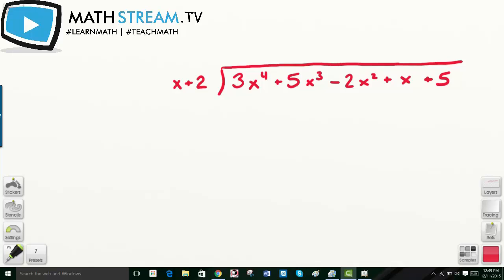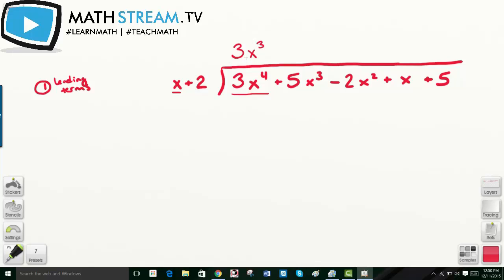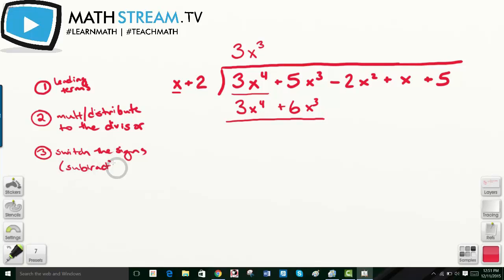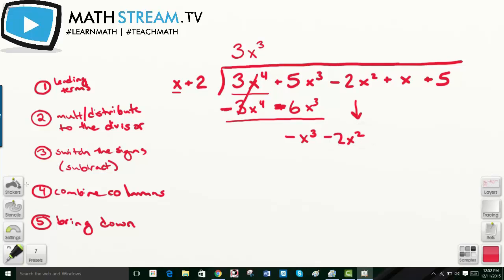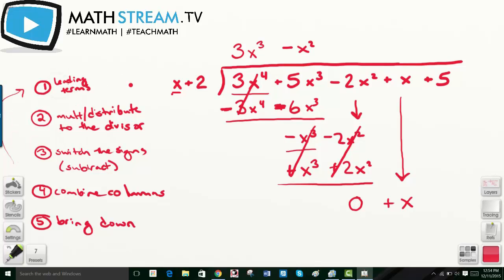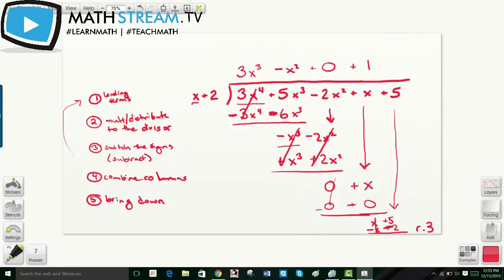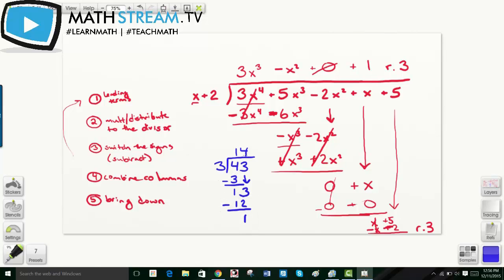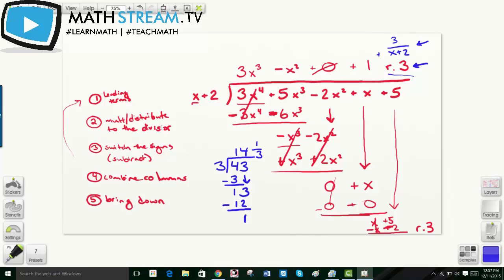Algebra II Unit 6 Lesson 2 Topic 2 [Polynomial Long Division with Remainder] 10 min